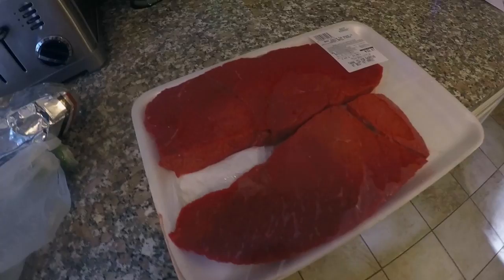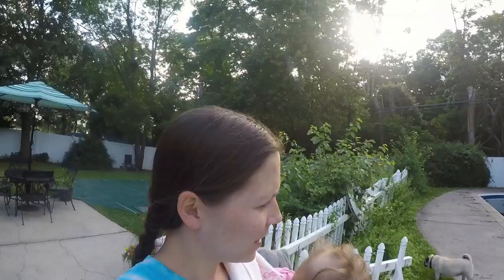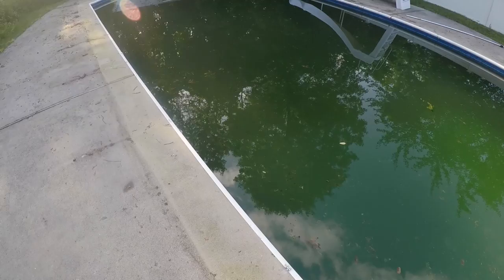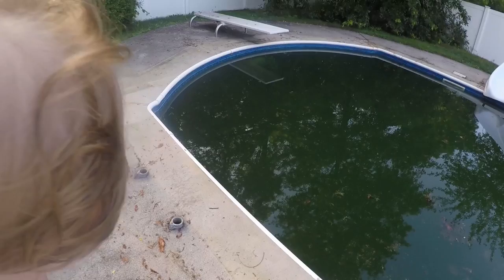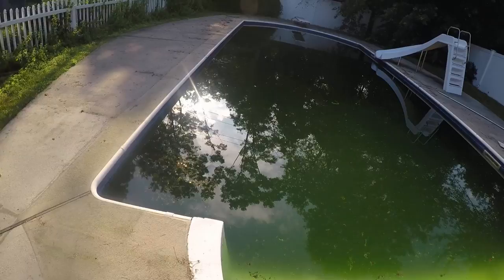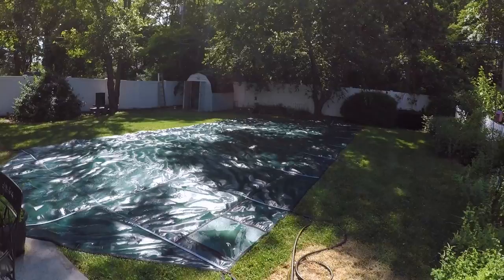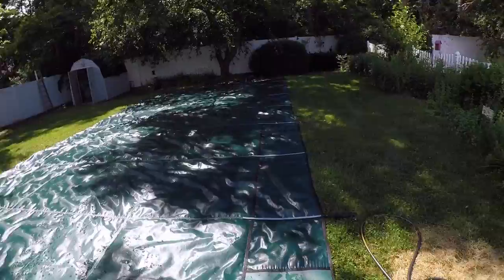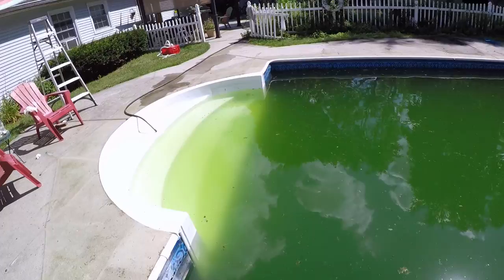😱 GROSS Pool Opening Disaster 🤢 YUCK!🚫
We try opening a Pool in the middle of July and its really really GROSS. Plus we do some grilling, and then more pool cleaning...